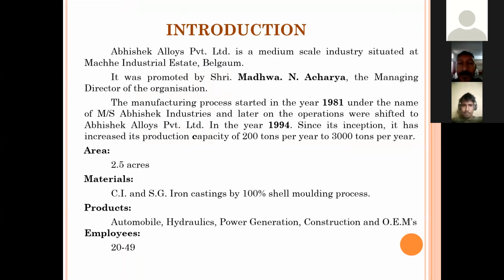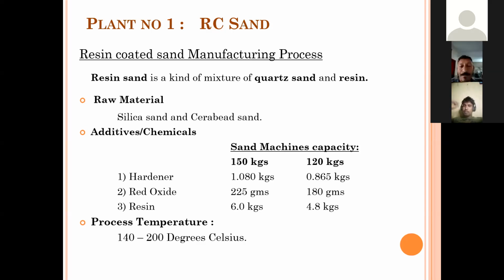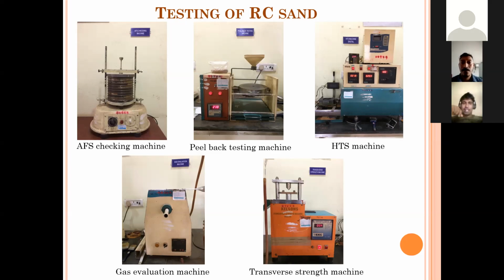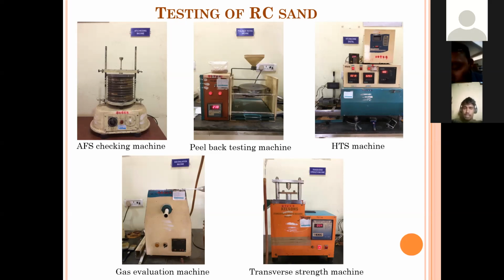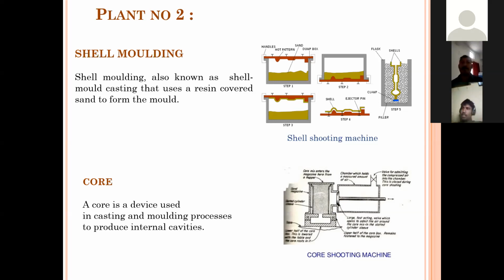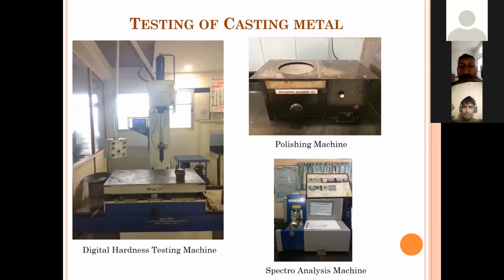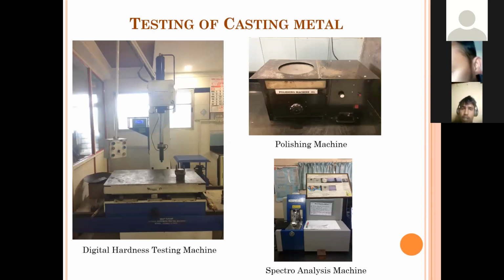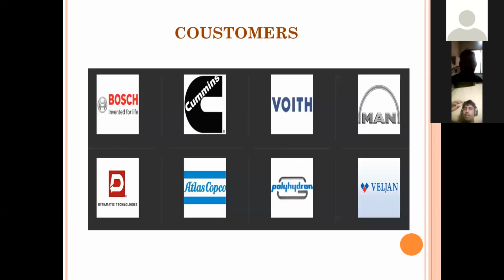Industrial Internship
Abhishek Alloys Pvt. Ltd.